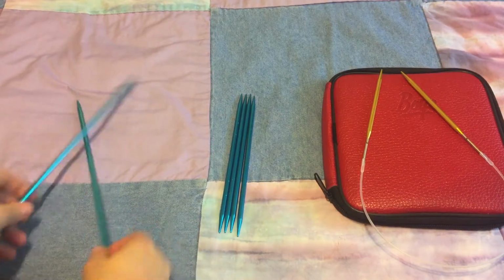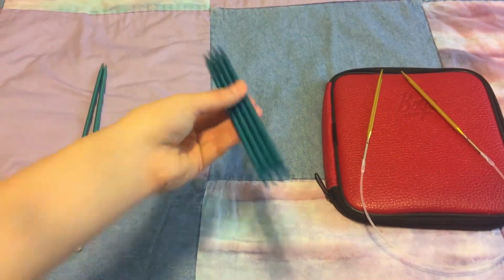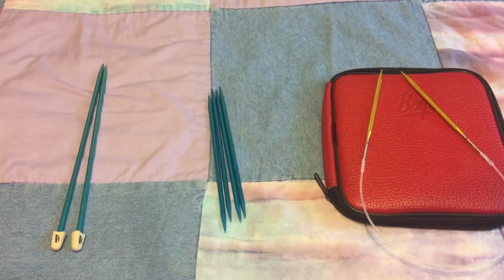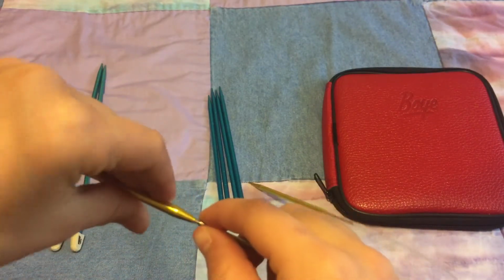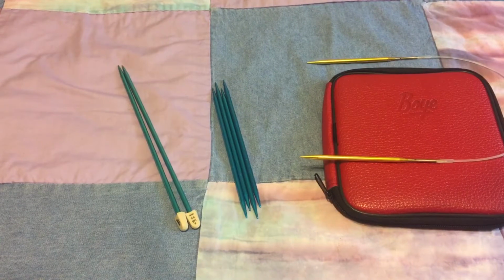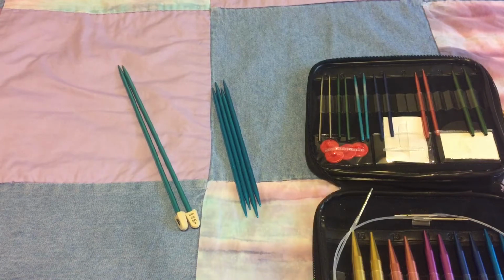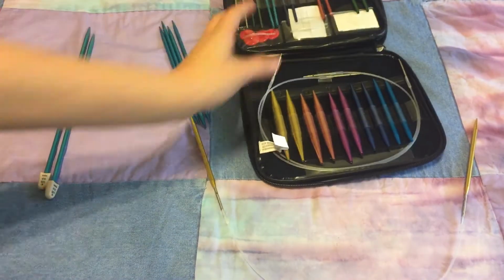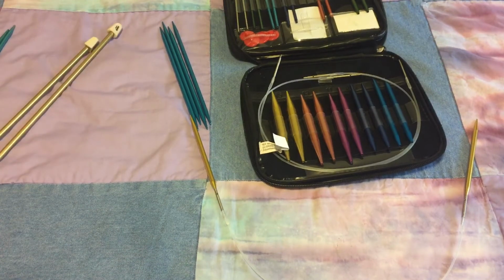Beginning to Knit: Different Types of Knitting Needles and Sizes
In this video, you will learn the different types of knitting needles and their sizes. As always, Happy Stitching!